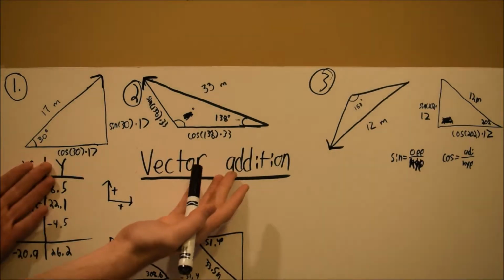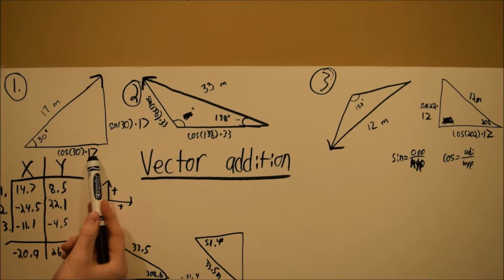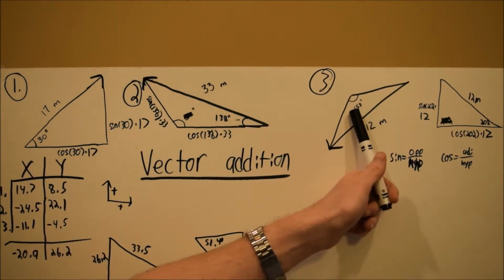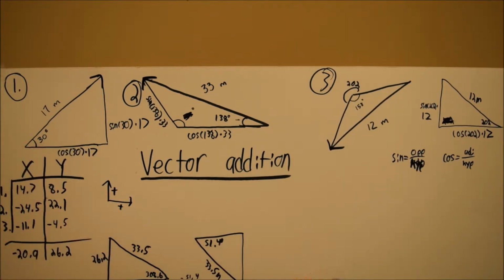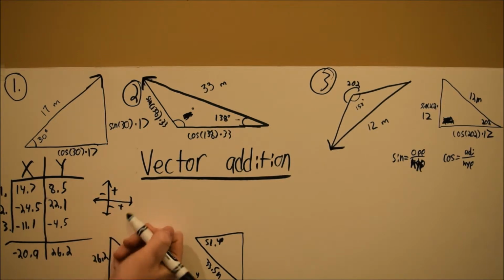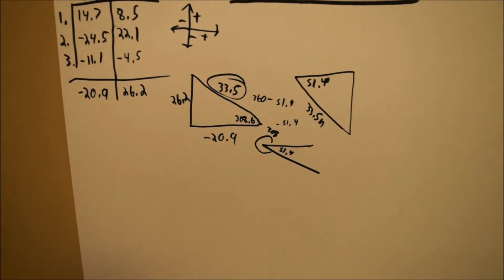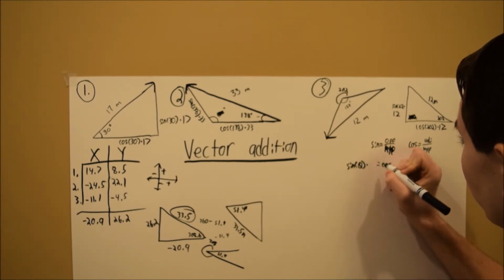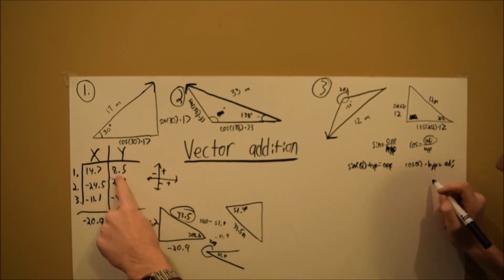Physics Vector Addition Tutorial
A video to hopefully help anyone struggling with vector addition in any type of physics class.  Hope this helps!